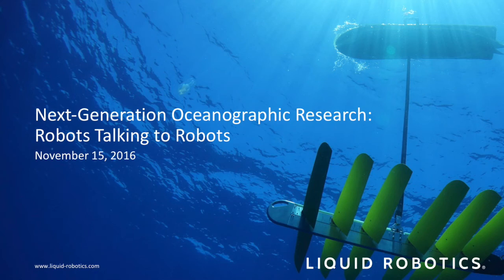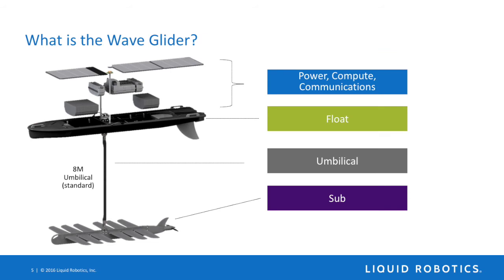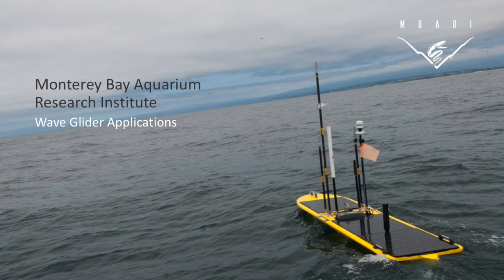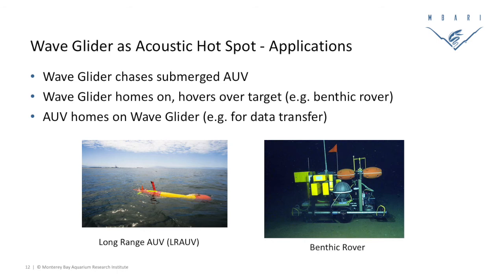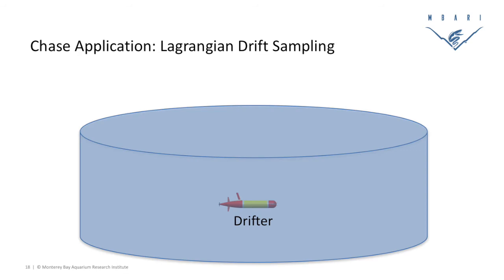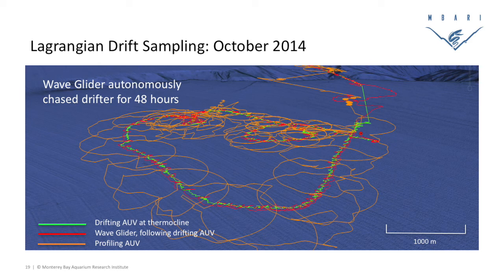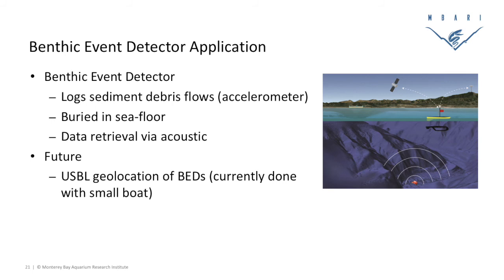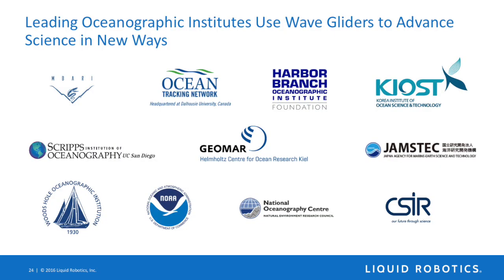Next-Generation Oceanographic Research: Robots Talking to Robots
Brian Kieft from Monterey Bay Aquarium Research Institute (MBARI) and Graham Hine from Liquid Robotics discuss innovative ways that MBARI is using the Wave Glider as a mobile hot spot.